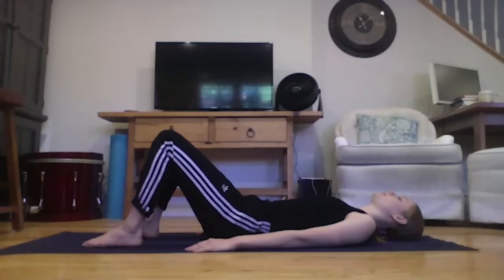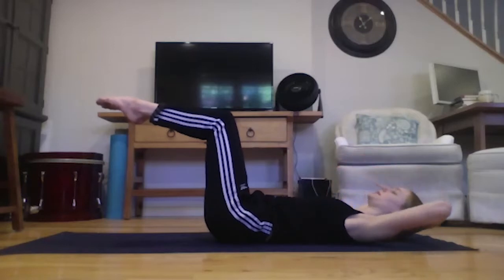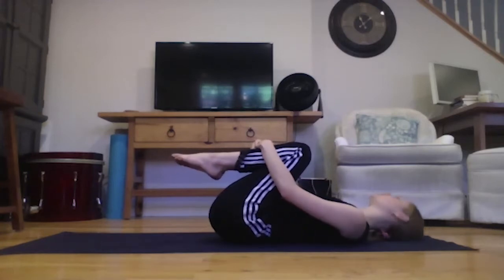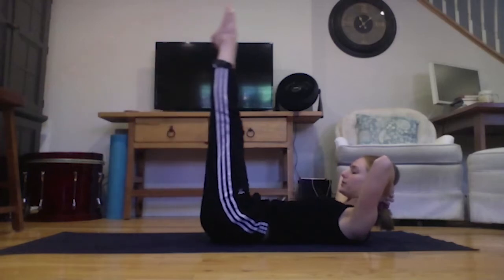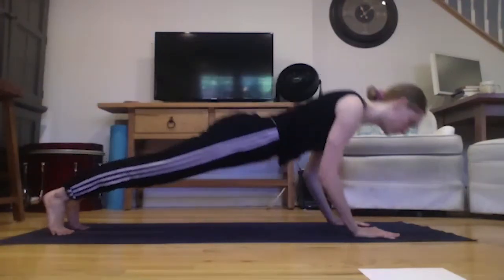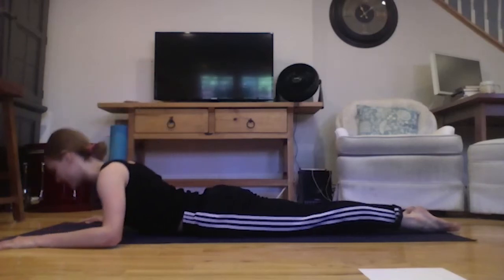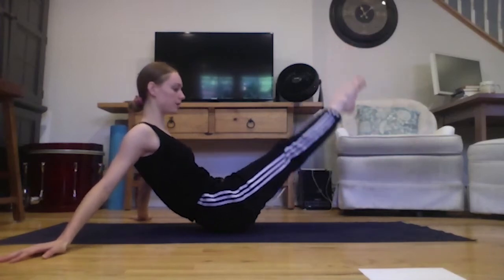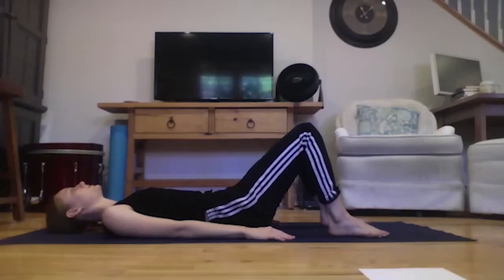Pilates Zoom Class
UCI Campus Recreation presents a live zoom Pilates class for all levels.